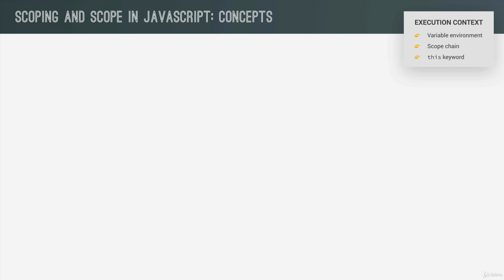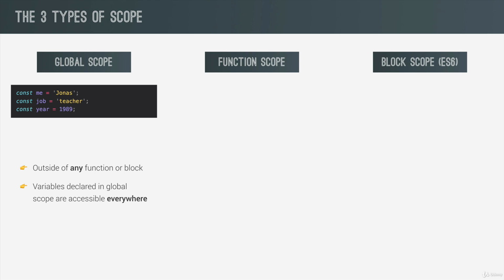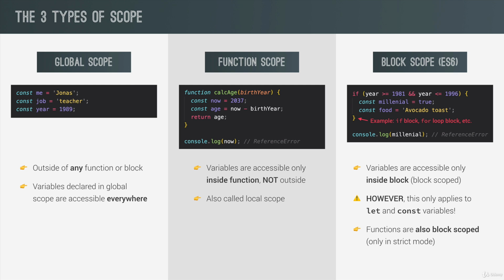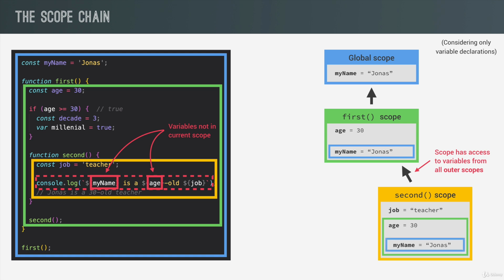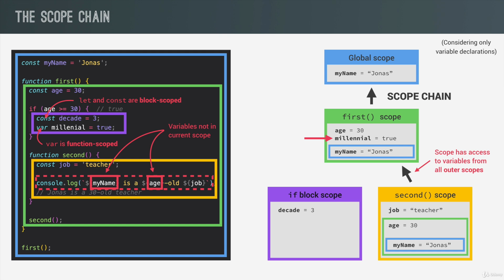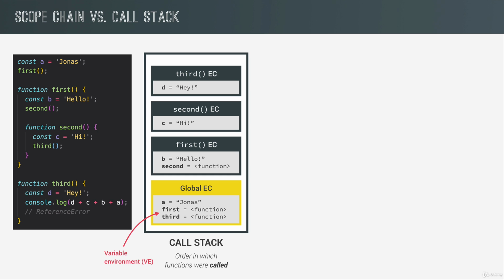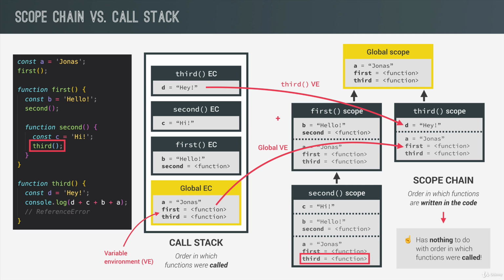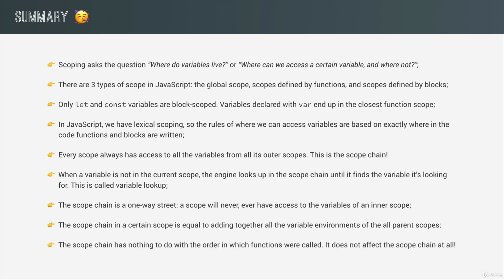Scope and The Scope Chain